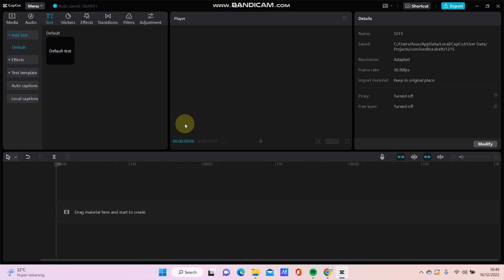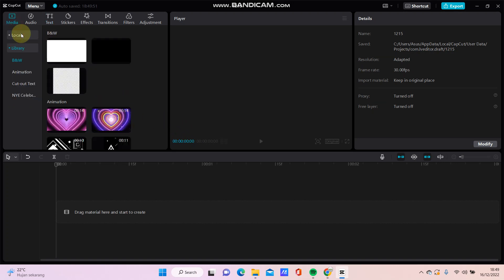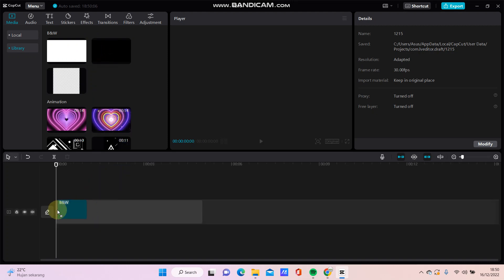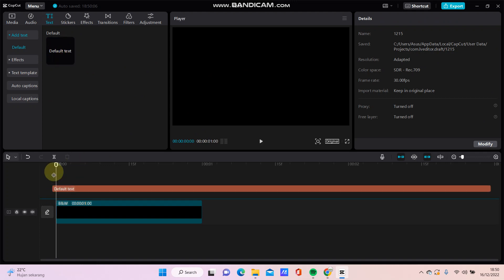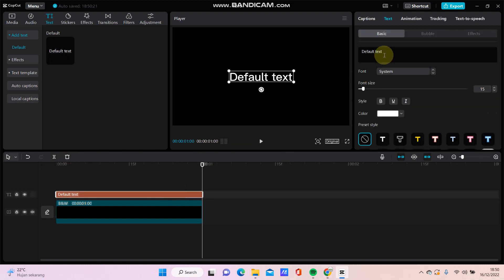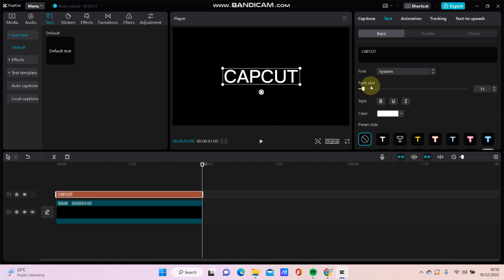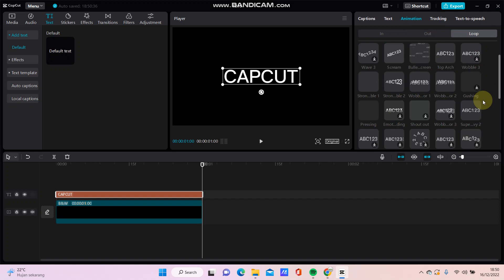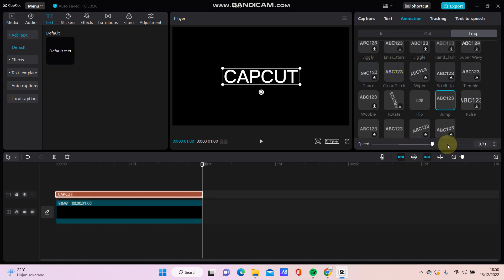How To Add Jump Text Animation In CapCut PC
Want to create this animation for text on CapCut PC? Here's how you can do that.